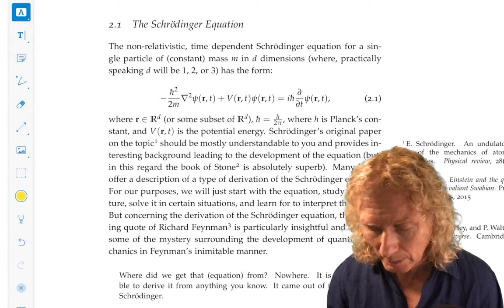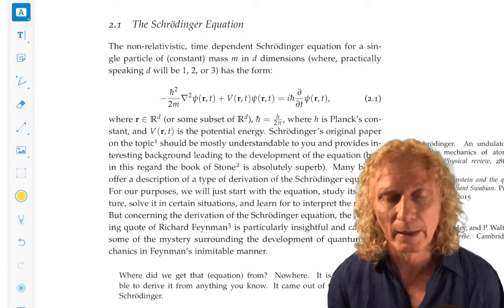Quantum Mechanics Ch. 2: Introduction to the Schrodinger equation.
This is the first lecture for Chapter 2, where we introduce the Schrodinger equation.

The course follows the first four chapters of my open book:
— Wiggins, Stephen (2020): Elementary Quantum Mechanics. figshare.

Detailed solutions to all of the problems given in the book can be found here:
— Wiggins, Stephen (2020): Solutions to the Exercises in Elementary Quantum Mechanics. figshare.